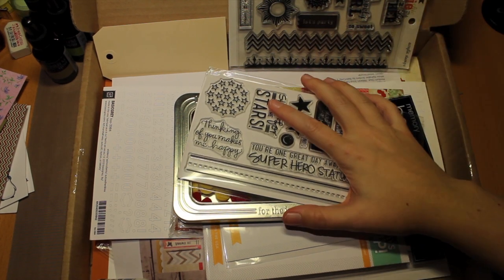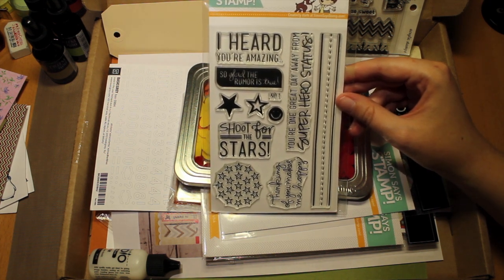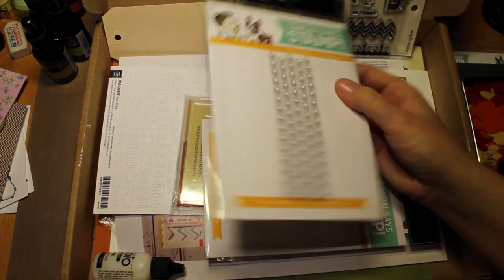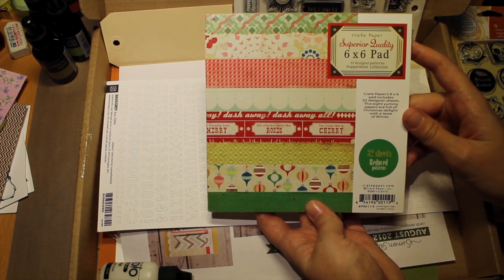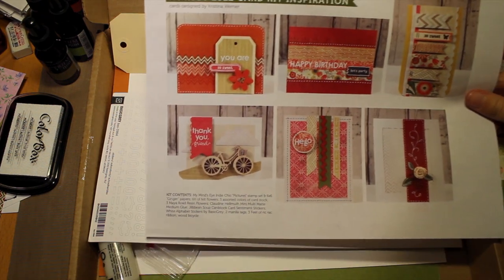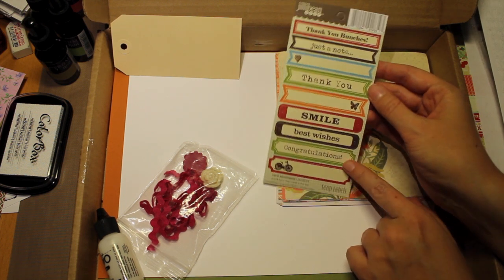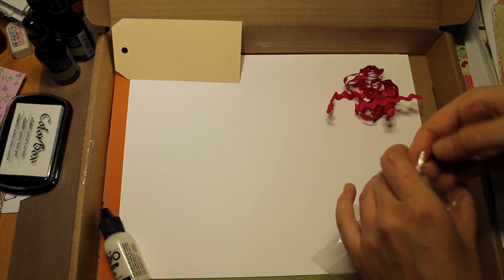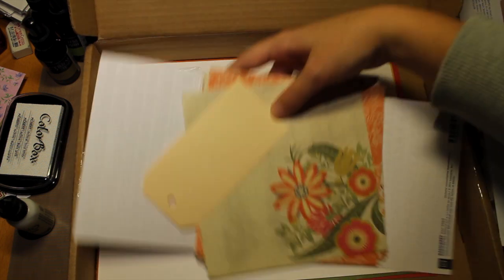Simon Says Stamp - Craft Haul December 2012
Was supposed to upload this before Christmas, but better late then never :)